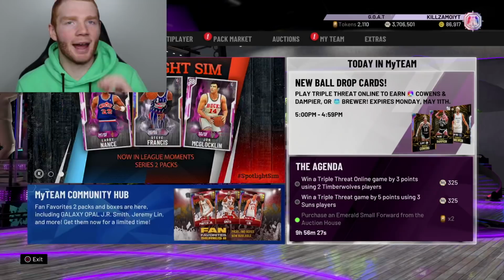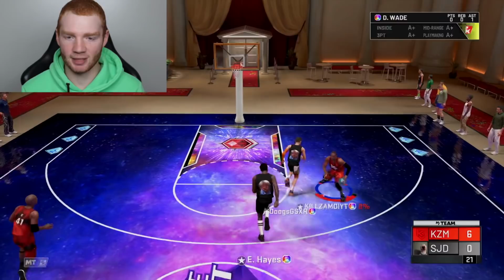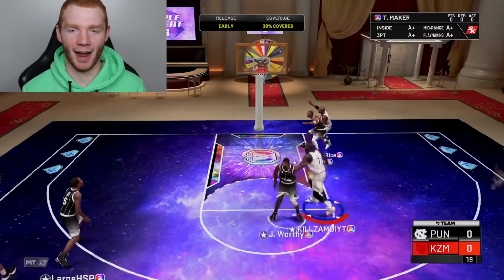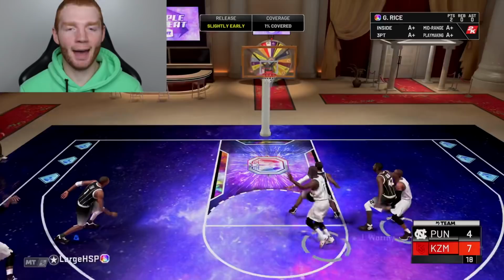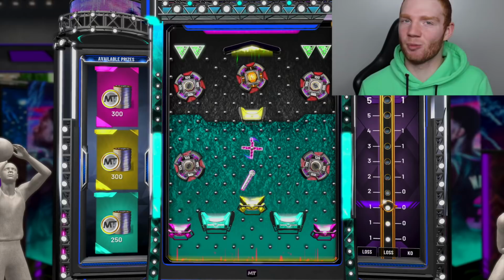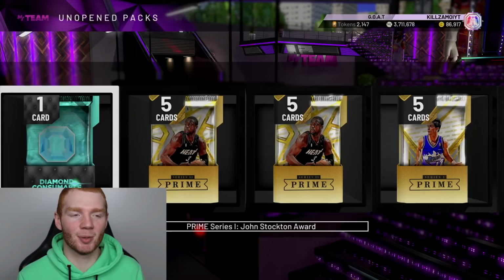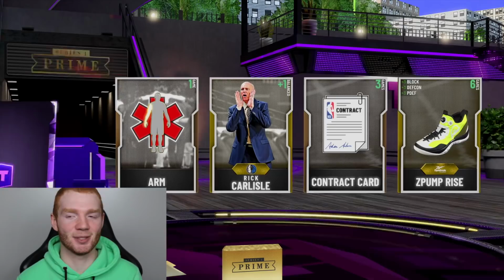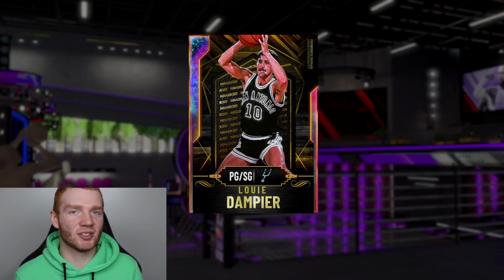How To Get These NEW *FREE* GALAXY OPALS!! Insane Triple Threat Boards! (NBA 2K20 MyTeam)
In this video I show you how you can get two FREE Galaxy Opals in Triple Threat Online (TTO!)

It is a grind to try and get these players, but it is free and lots of fun to play! Also, my tips will hopefully help you out!